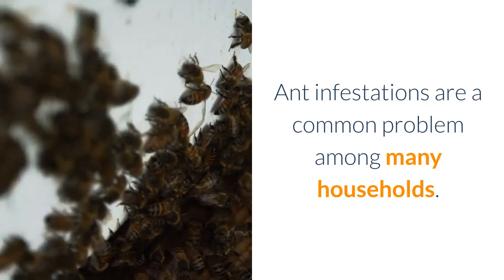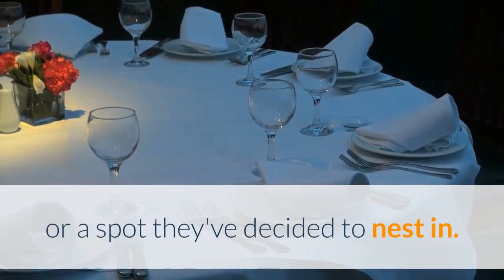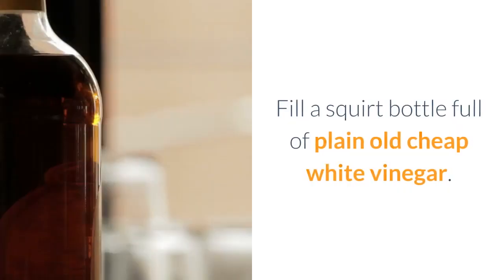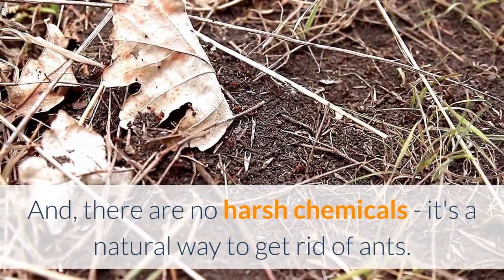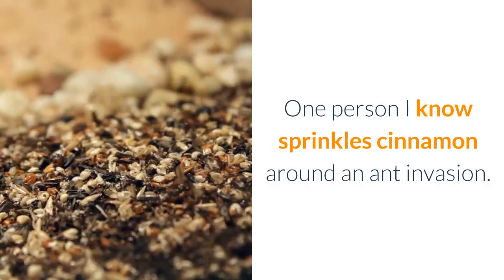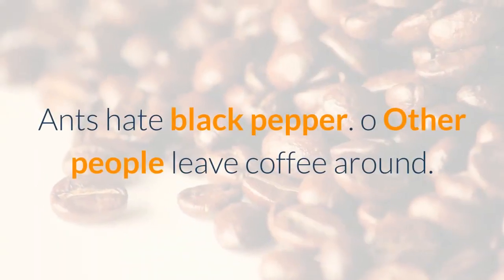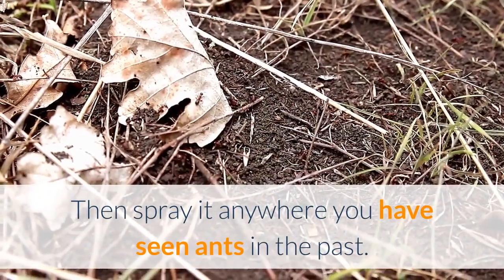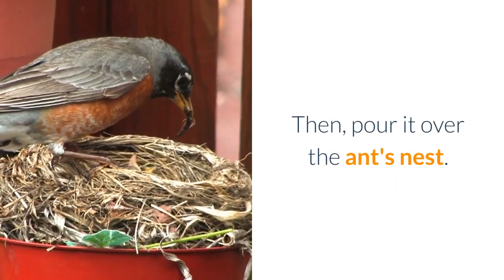How to get rid of ants in the bathroom and kitchen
So You want to Know How to get rid of ants in the bathroom and Kitchen, ANTS are notorious for turning up in your home in extreme numbers. They are known for destroying furniture and buildings, and can contaminate food by leaving their waste behind.

Getting rid of ants is irritating, time consuming and just a plain darn DIRTY job to be doing! Even though you've sprayed your home full of harmful insecticides to kill them, do you honestly think you're going to kill ants properly so they don't resurface?

Ants are the most common household pests and professional pest control operators see ants as their goldmine because most people don't know about the ridiculously simple methods they COULD use to discourage ants from their homes.

Believe it or not, flooding ants with various insecticides IS completely unnecessary. There are many organic and herbal treatments available that will totally solve your ant problem forever, but will ALSO save you from filling your home with poisonous insecticides as well as a fortune on pest control!